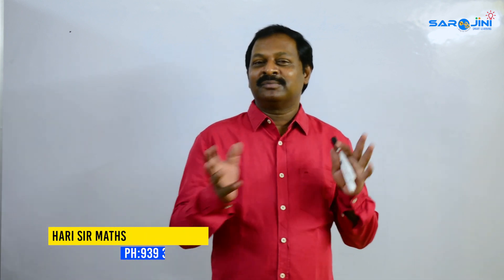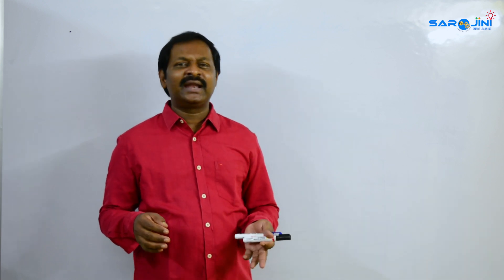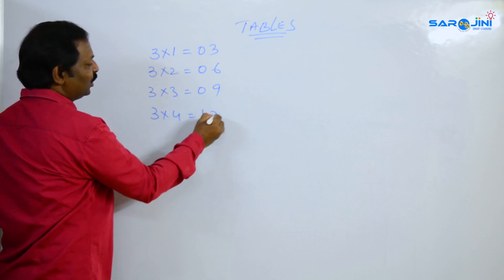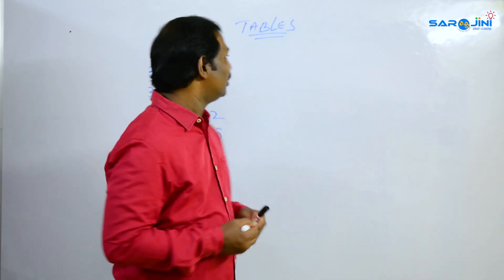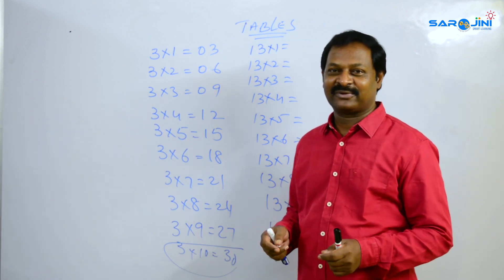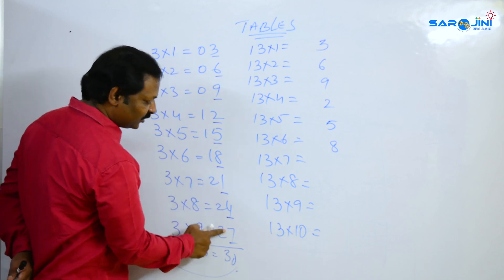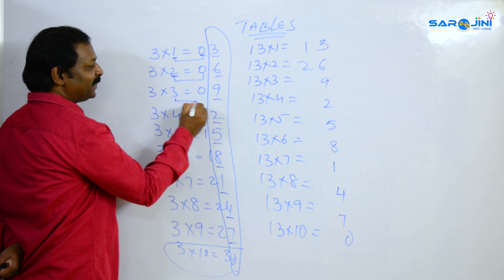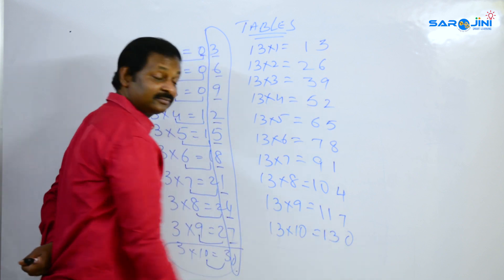MULTIPLICATION TABLES OF 3,13,23.....| Murahari Dosala | SAROJINI SMART LEARNING | Easy Math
About The Video:
Some interesting methods we follow to learn multiplication for particular numbers. So here we are giving multiplication tables of 3's i.e. 3,13,23...….
try other number which are ending with 3's.

The main MOTTO of this channel is to create interest and zeal among each and everyone in math.

We have Regular Math, Speed Math, Vedic Math, School Math, Competitive Math and Abacus.